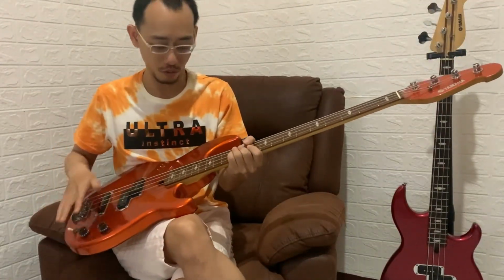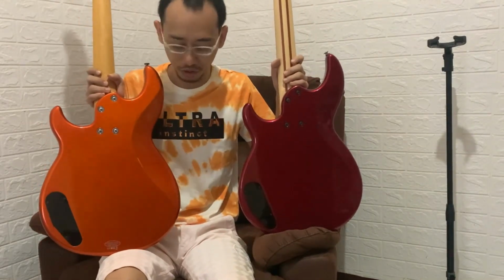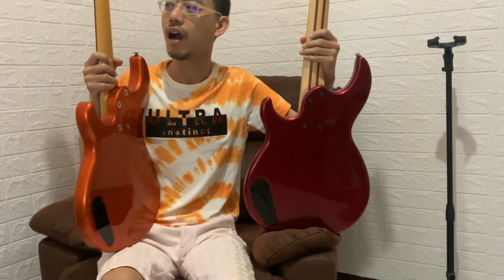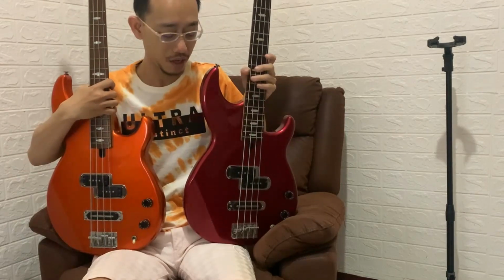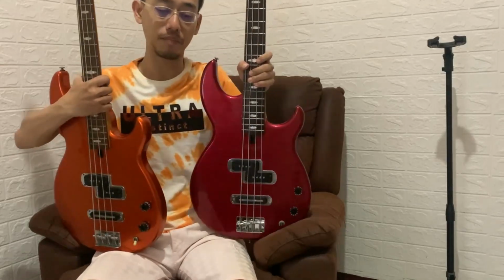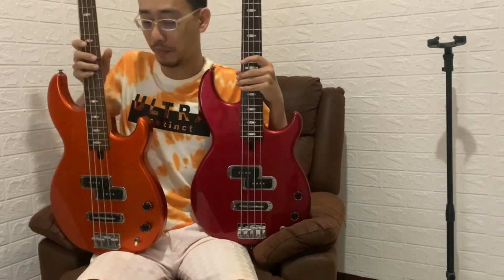Yamaha BB 414 Vs BB 424 Comparison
Another underrated Yamaha Bass made in Indonesia, The discontinued Yamaha BB 424 with some improvements specs against its older brother BB 414. Recorded directly to Roland Go Mixer.

Any amount means a lot for supporting this channel as some contents are using copyrighted music for the bass cover and no profit will be made out of the contents.

1. Tony Reynolds!
2. House Soke
3. Eric Chen